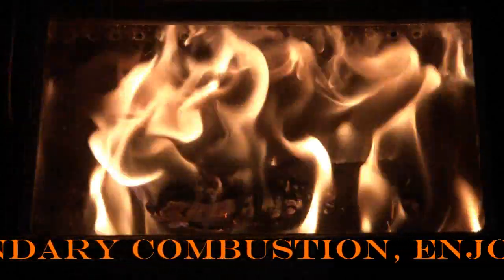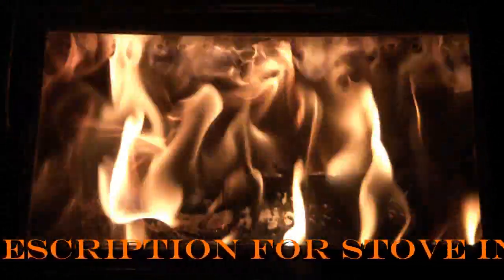Our wood stove's secondary combustion explained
Hello YouTubers, a video on our wood stoves secondary combustion, with some explaination of how it is achieved. Our stove is made by CFM home products, and was purchased from Lowes. A Epa certified air tight, with secondary air inlets in the top of the fire box, allowing the high efficiency after burn. This technology allows a more complete burn, and less wasted energy going up the flue. Steel construction with a cast iron door, fire brick lined fire box, and a window for awesome fire viewing. A 6 inch flue connected to a 8x8 masonary chimney. The blower set-up I did uses a Dayton blower with a thermostat mounted to the heat shield,  and a rheostat mounted on the wall to control the speed of the fan. When designing and constructing the hearth area I built a woodbox that is refillable from in the garage to cut down on the mess of bringing the wood thru the house. The stove has allowed us to save hundreds of dollars in heating costs.  We enjoy burning wood, and I grew up with my parents having one. The work at the wood pile is worth it, when you can enjoy a nice fire! Thanks, Enginenut :-)